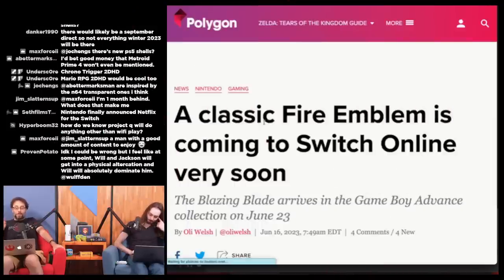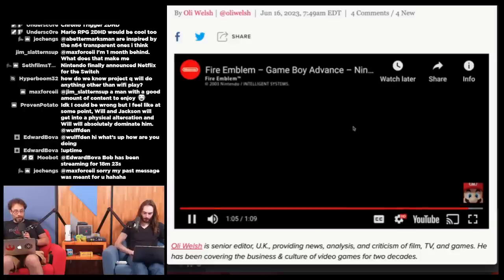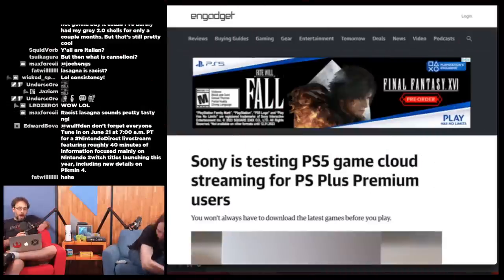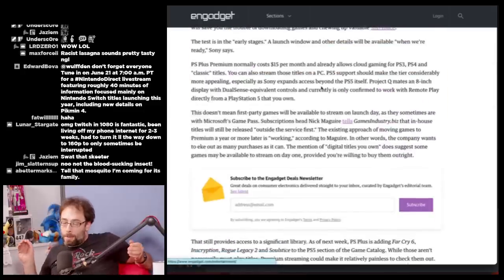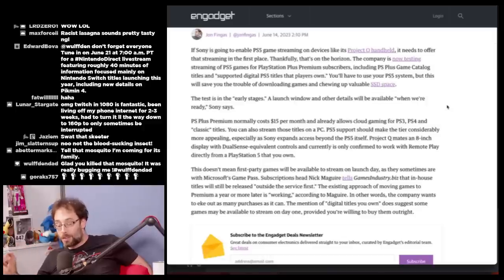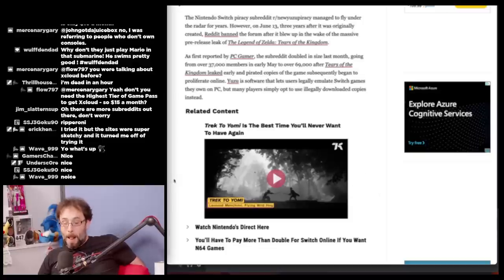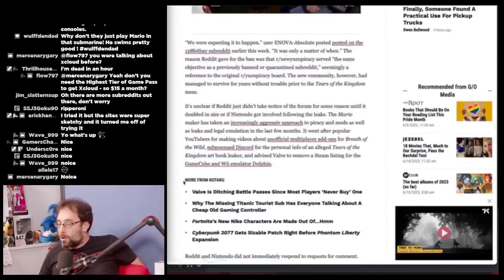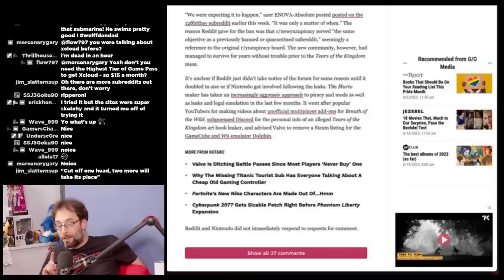Project Q might be more than Remote Play after all - WULFF DEN Podcast Ep 135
• 0:00 Intro
• 4:00 Nintendo direct announced for tomorrow
• 9:15 Fire emblem (gba) coming to switch online
• 13:26 Sony testing cloud streaming for ps5 games
• 30:47 Switch piracy subreddit banned
• 44:00 Dan Houser’s new studio Absurd Ventures
• 52:15 Microsoft is done making Xbox one games
• 59:36 Steam overhaul
• 1:04:06 emudeck
• 1:06:43 Starfield to require ssd
• 1:11:10 Sheng Long finally in Street Fighter
• 1:18:31 “Traditional” gaming shrinks to 26% of market,
• 1:21:37 Why MGS4 wasn’t on 360
• 1:27:50 343 scraps halo infinite dlc cutscenes
• 1:29:53 Ubisoft says they “didn’t listen to Nintendo”/hints at next console
• 1:36:08 TWEET OF THE WEEK
• 1:37:14 Q&A

Wulff Den
696 Old Bethpage Rd # 508